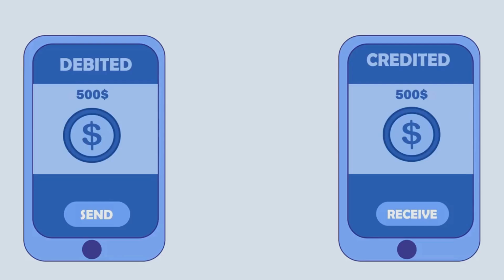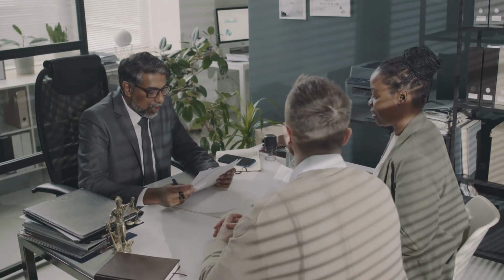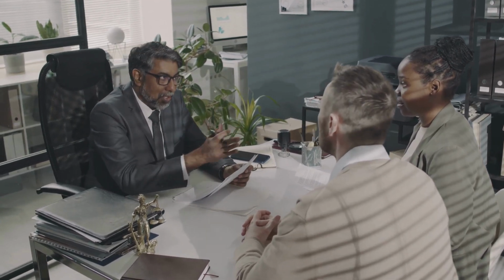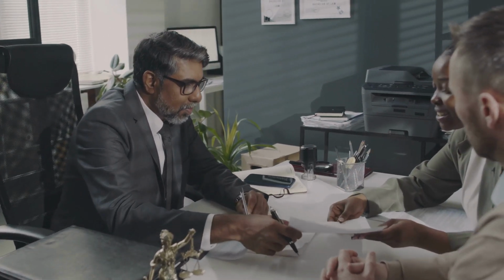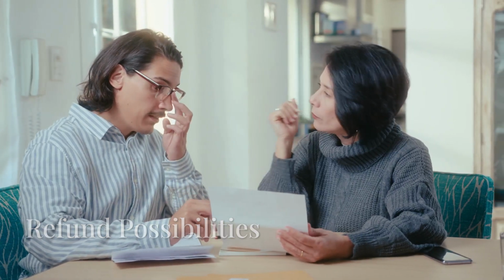MT103 Refund Process: MT103 Refunding: How to Get Your Money Back.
Learn the complete MT103 refund process, how SWIFT transfers work, and what to do if your money is stuck. Understand bank procedures, refund timelines, and common reasons for delays. Get expert insights on how to request a refund successfully.